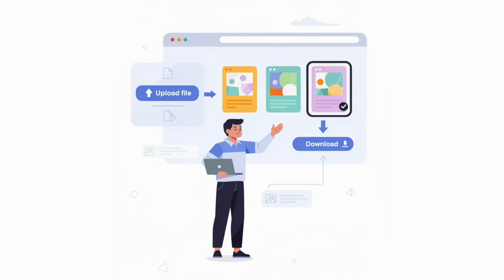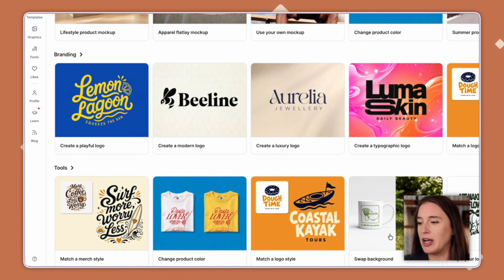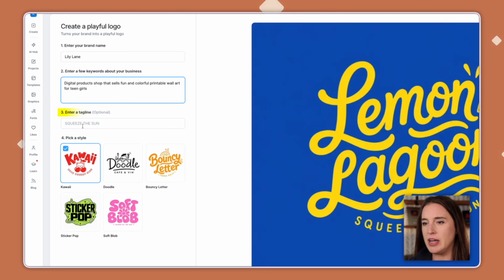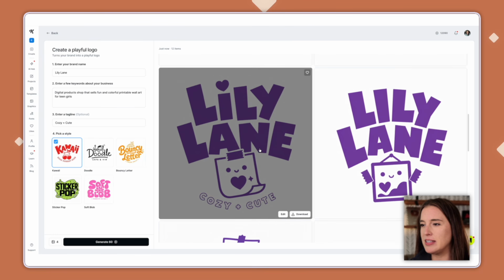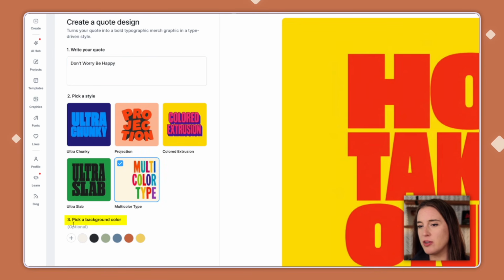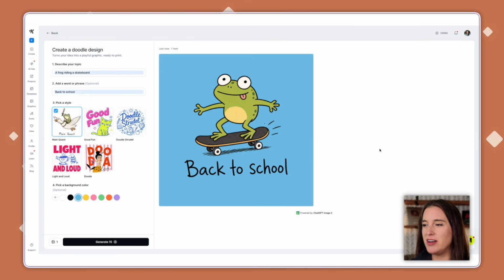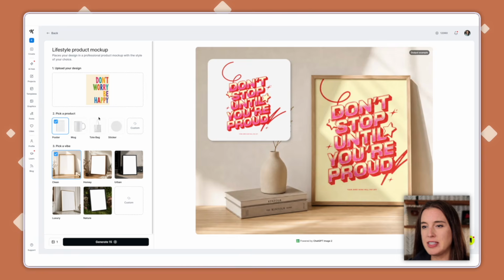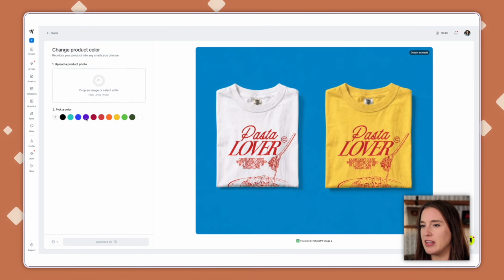The new NO-PROMPT AI tool every business owner needs (product designs, mockups, videos)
Kittl just released Kittl WORKFLOWS- their brand new AI tool that generates an image or video for you with an already-built flow. The best part is it required little to prompting on your part. This has potential to be one of the best AI tools out there- specifically AI for businesses. Create mockups, product images, marketing and content creation assets, UGC videos, and more. In this Kittl tutorial, I'm walking you through the workflows interface and giving three examples of specific workflows you might find helpful as an online seller. If you've been looking for an AI tutorial specific to AI art, AI image generators, or AI video generation- you're in the right place. Take these graphic design tips to create AI visuals that level up your online presence!